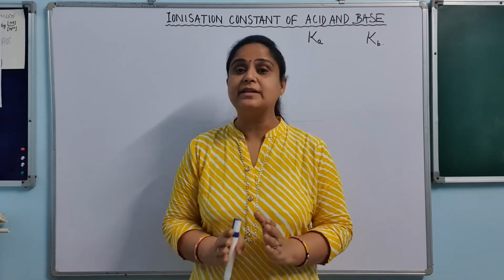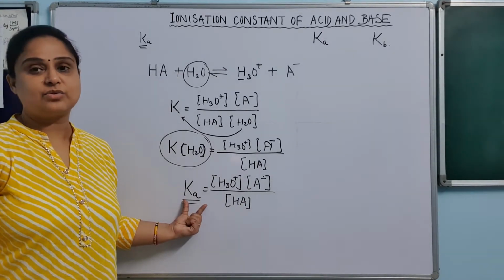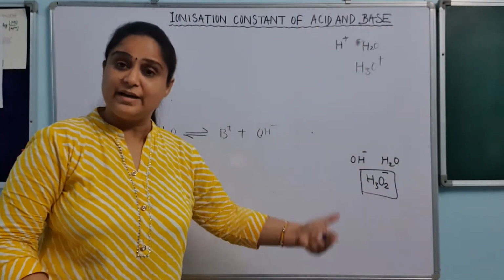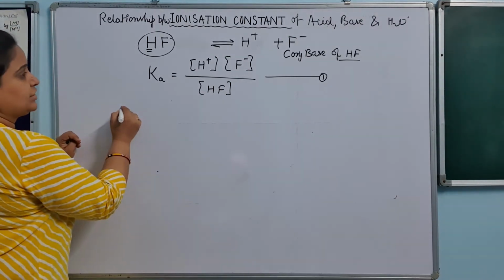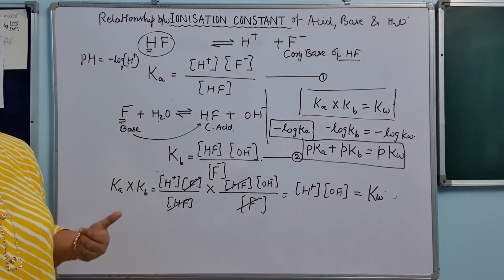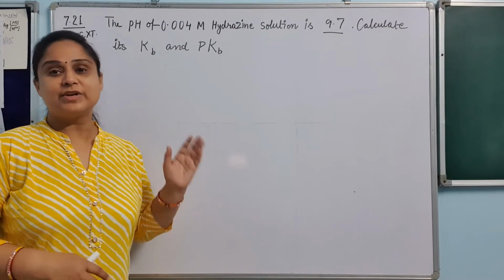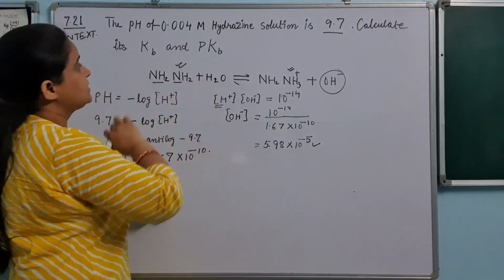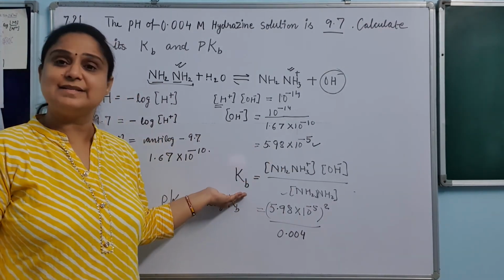Ionisation Constant of Acid & Base | Class - XI